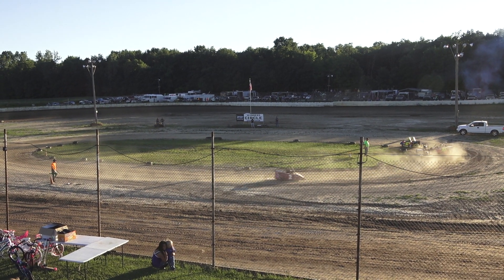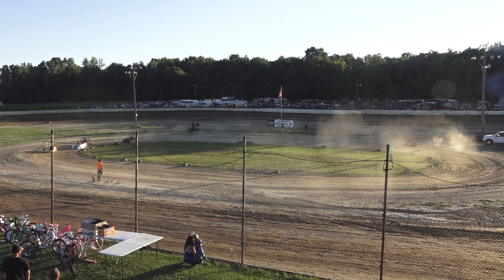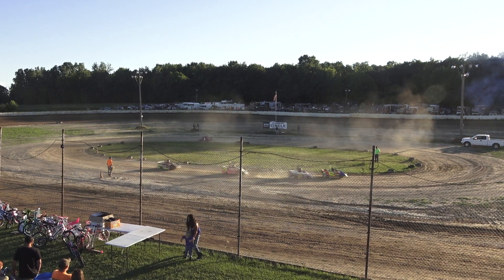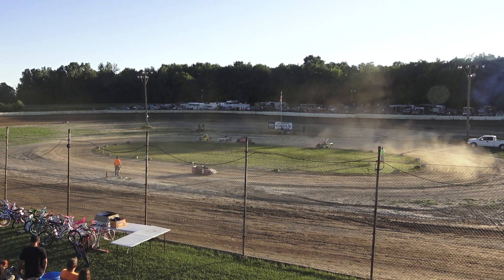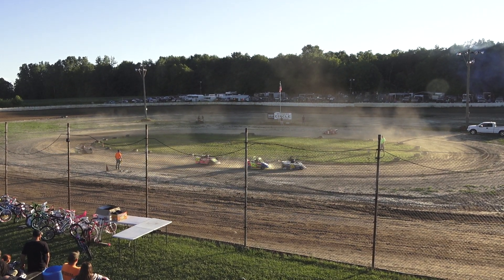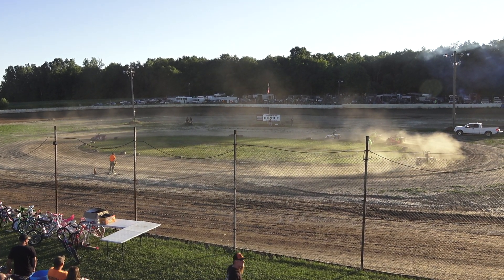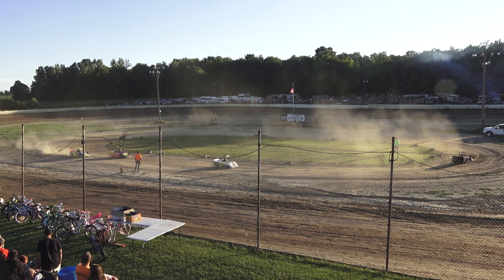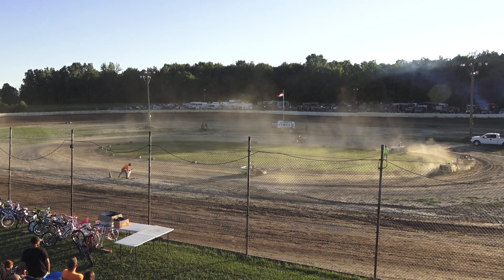Mini Wedge Heat Race at Mid Michigan Raceway Park, Michigan on 07-29-2022!!